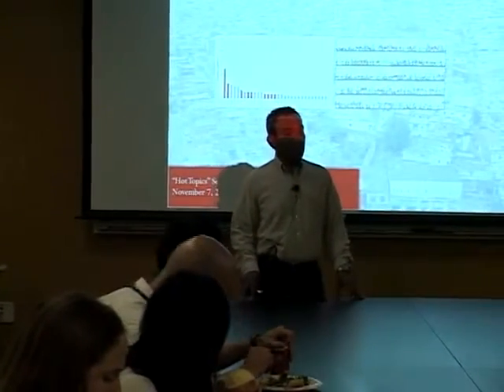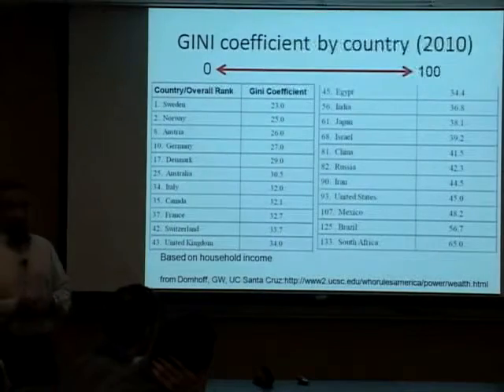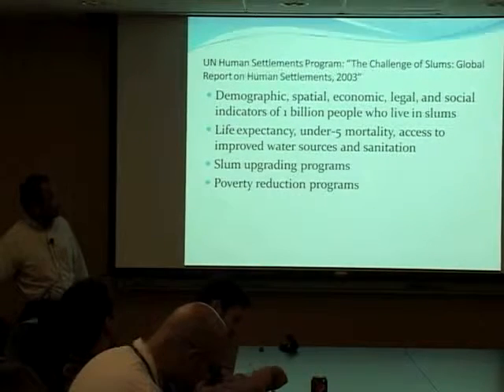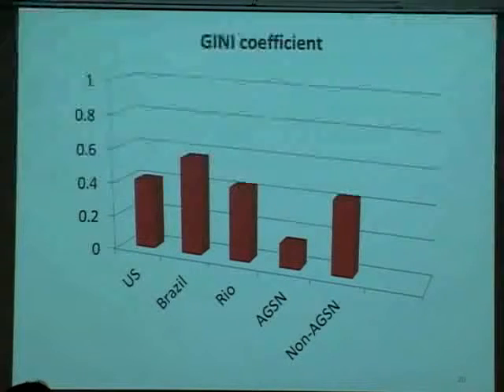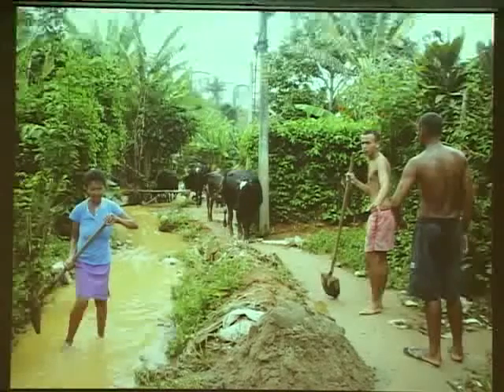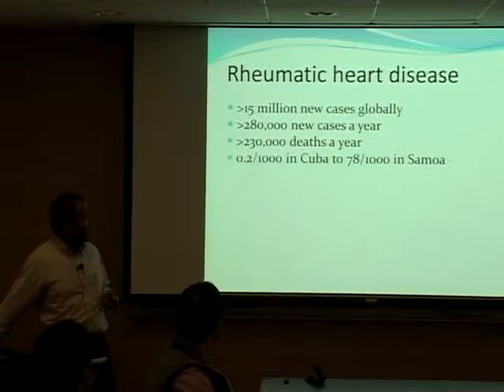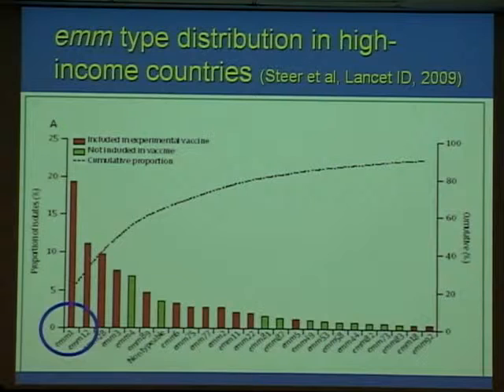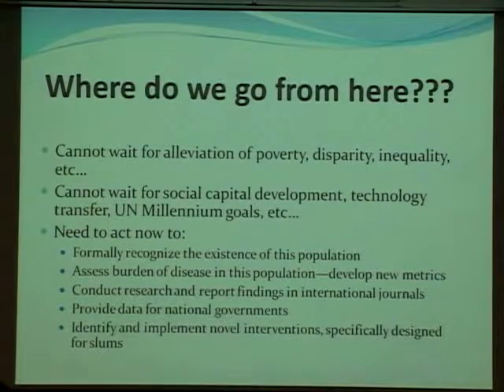Unmasking disparity through molecular epidemiology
Urban slums comprise new social clusters that now comprise more than 1 billion people in the world.   Residents of these human settlements in most nations belong neither to the 1% nor to the 99%.  The lack of legal, social, political, and informational recognition of their existence engenders health outcomes that paralyze the formal health sectors of these nations.  The legal, social, political, and informational disparity also contributes to new biological disparity that can be unmasked by molecular field epidemiologic investigations.  The discussion will focus on slum-specific determinants of rheumatic heart disease triggered by Group A streptococcus infections.